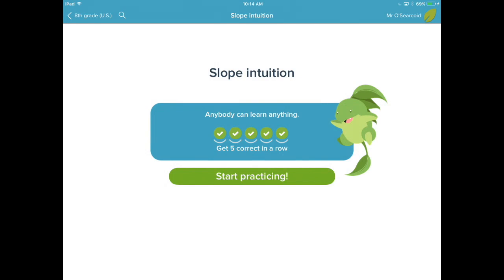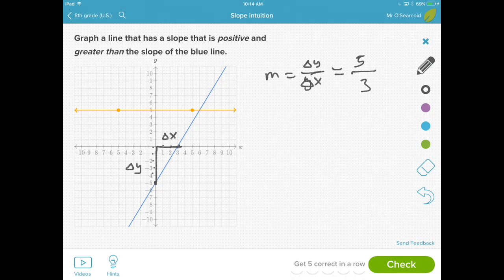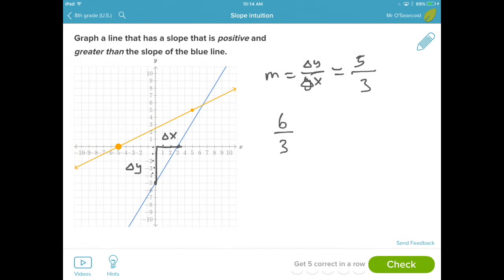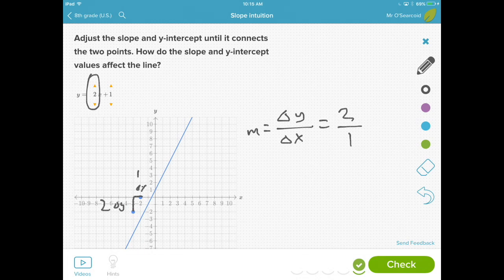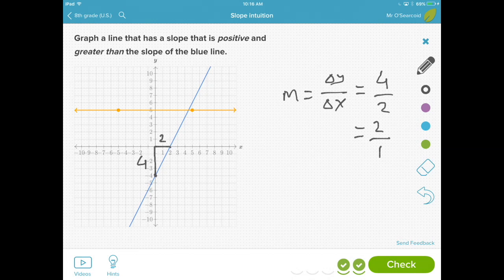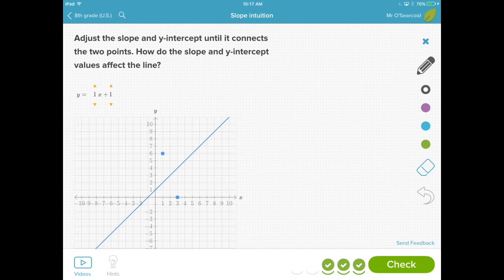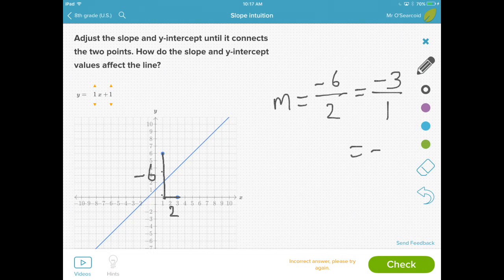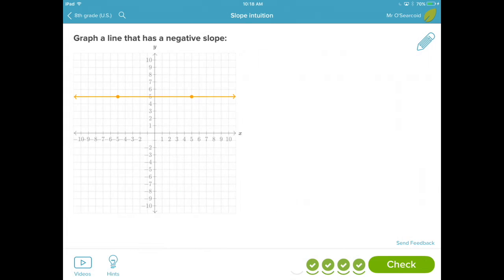Slope intuition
This video is about Slope intuition